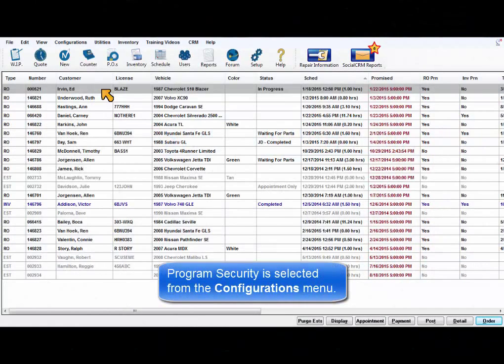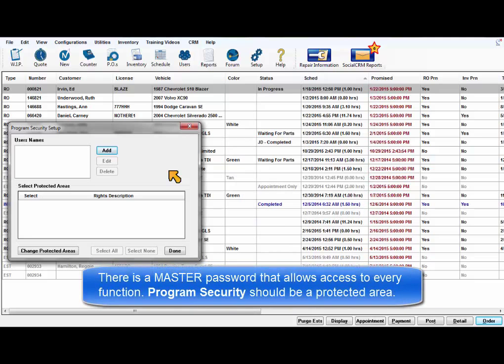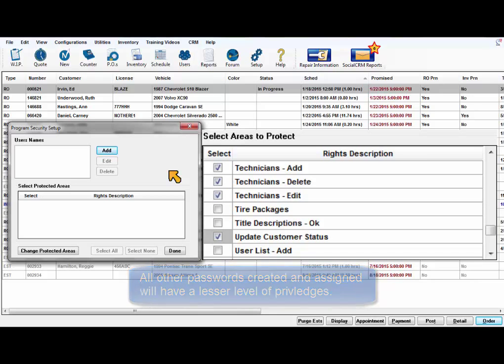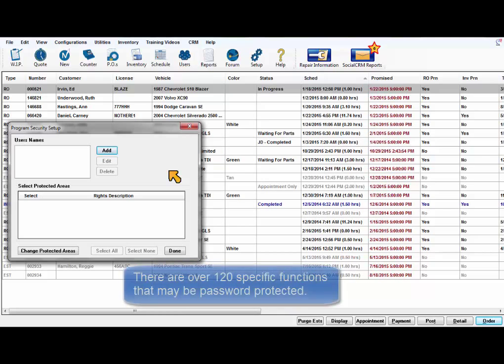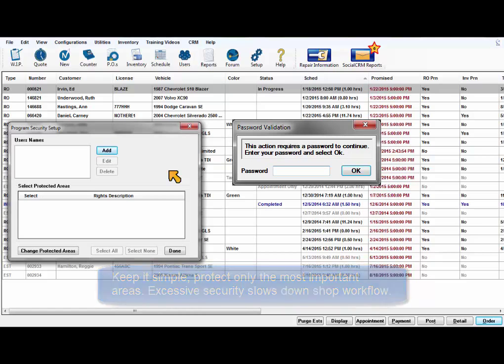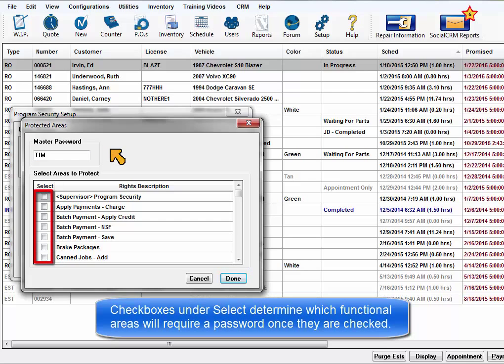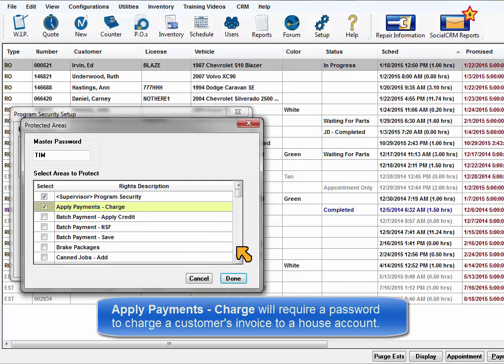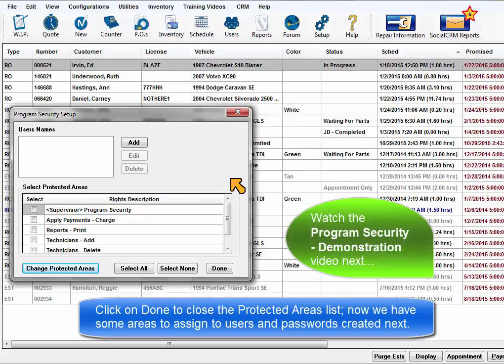ShopKey Mgmt SE - Program Security Overview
Description of program security and creating users with passwords for protected functions